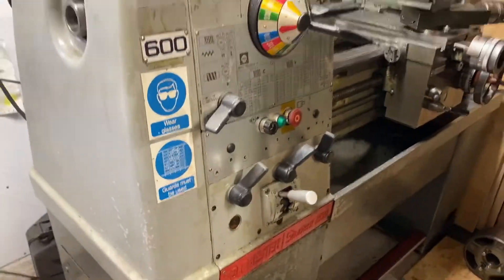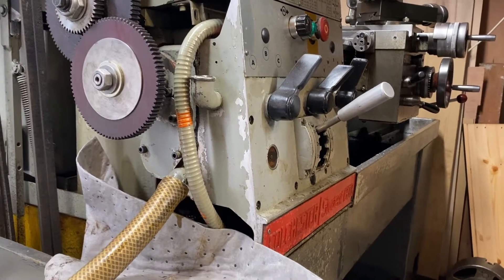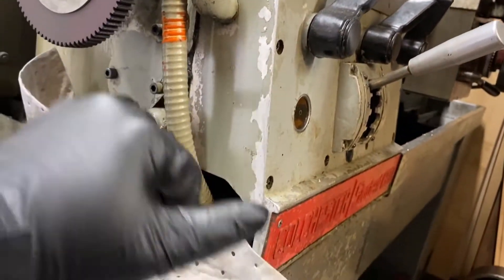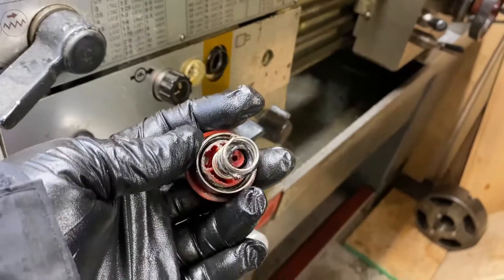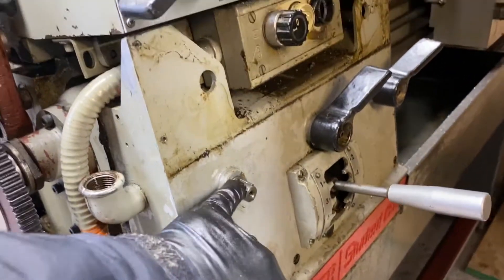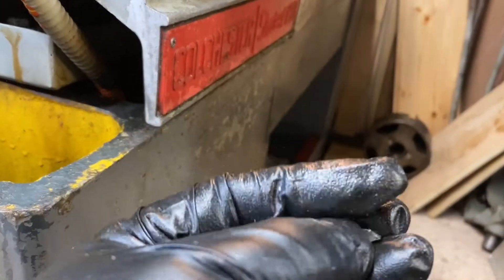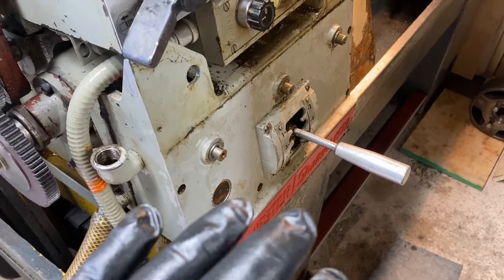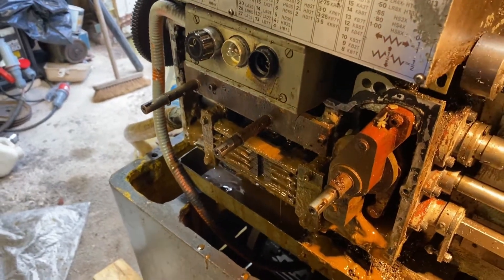Colchester Student 1800 square head lathe gearbox cover removal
Removing the screw cutting gearbox cover / quick change cover of a Colchester student 1800 square head lathe. I thought I would show a video of how I removed mine as I could never find a video of anyone else doing it.
I hope it helps someone if they ever wondered or needed to do it themselves.